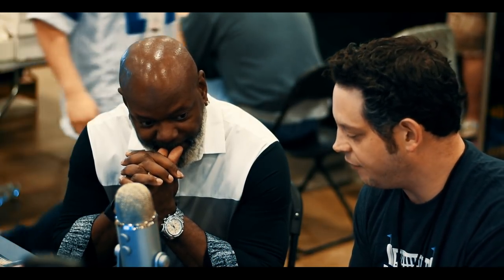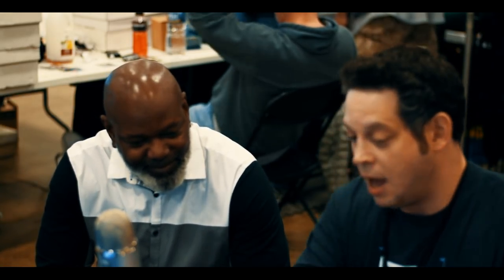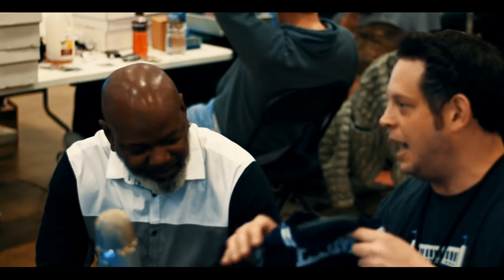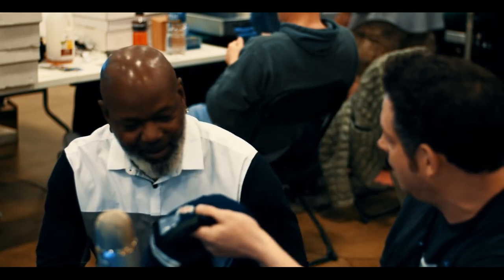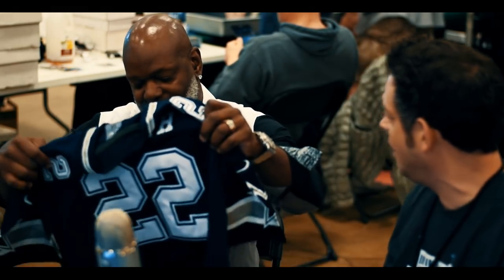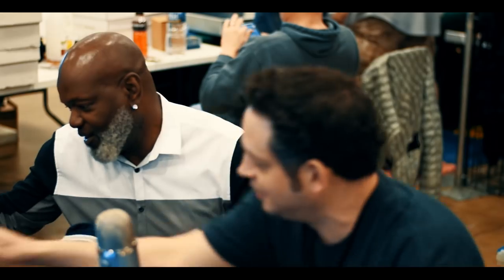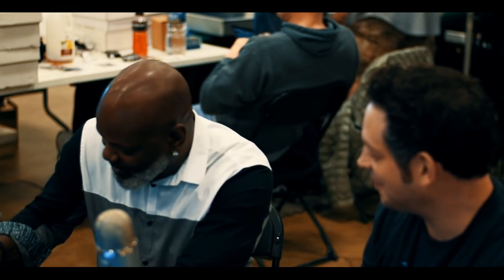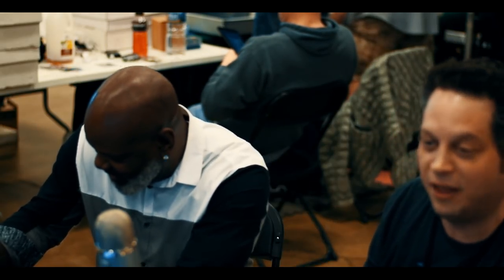3-30-2019 - 1990 Score Supplemental Set & 1977 Topps Football Pack Break w/ Emmitt Smith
Today with opened up a 1990 Score Supplemental Set Box with Emmitt Smith, he pulls his own rookie card!

Leighton is joined by Emmitt Smith as they break. Emmitt shares his knowledge of sports trading cards and the benefits of having a signed trading card. Emmitt gives out a signed #22 Cowboy jersey. This is the 28th 1977 Topps Football Pack Vintage Breaks has opened. Leighton shares a story of when he pulled a Mickey Mantle card that went for $55,000. The individual who received that card paid $500 to get a spot in the pack. Emmitt chooses not to eat the gum in the pack for 1977. The first card to be pulled is Isaac Curtis. Dave Green centered card is pulled second. Greg Landry is pulled third. Leighton says that he is a Jets fan but wishes he would have ended up a Cowboys fan because they have won more championships. Tony Green is pulled and goes to spot eight. Terry Schmitt is the last card in the deck at spot ten. They move on to opening the 1990 Score Supplemental Set and Emmitt looks for his Rookie Card to sign. Emmitt signs the card and it is given away to an audience member. Emmitt recalls the energy the Cowboys brought when he played alongside Troy Aikman. Emmitt talks about his experience becoming a successful athlete and all the hard work that it entailed. He gives the advice that you need to work hard and be patient. Emmitt talked about his experience with RFID technology. His signed jerseys and helmets have chips that are authenticated with RFID technology to ensure the authenticity of the product. The audience asks Emmitt who his favorite player was growing up. He reveals that it was Walter Payton. Leighton then asks Emmitt about his foundation. Pat and Emmitt Smith Charities selected 20 kids that they have supported and mentored since the 7th grade. They have extended an arm and the kids have worked hard in return. Most of them are in college now. Through the charity, they brought the kids to NYC and DC to meet the president.

Each week, collectors from all over the world gather on Vintage Breaks to watch Leighton Sheldon, Mike Eisner, and their crew opens up vintage sports card packs and boxes live on Facebook Live, Youtube, and Periscope.

It's a truly unique experience in the hobby that you can be a part of. We open up packs that are 50, 60, even 70 years old right in front of you, and everyone has a shot at getting these cards.

How it Works:

and check out the available breaks on sale. Purchase a spot and you'll be entered into a drawing for that group. Once the group sells out, the real fun begins.

The picking order is chosen randomly before the break begins, and the box or pack is opened live on air. Everyone participating will get to see what they've won instantly. The cards are then shipped out to their new owners.

The really cool thing about opening these vintage packs and boxes is that it's making history each and every time. The amount of fresh material still in the original packaging is slowly becoming extinct. It's always fun to unearth these cardboard treasures and share them with the card-collecting community.

Remember, you don't need to buy a slot to get in on the action. Most of our fans simply tune in and watch for the excitement of it all.